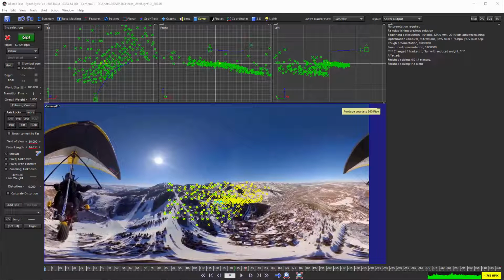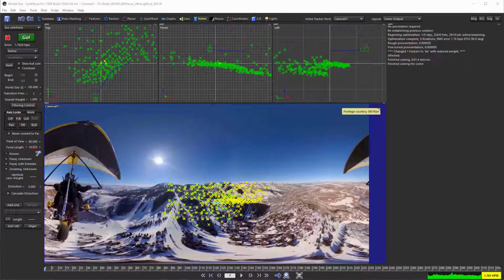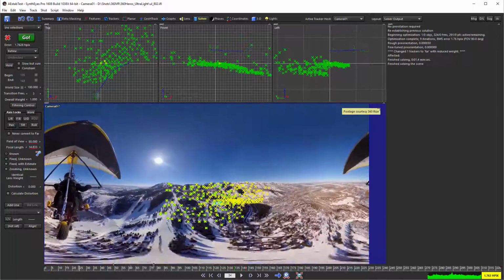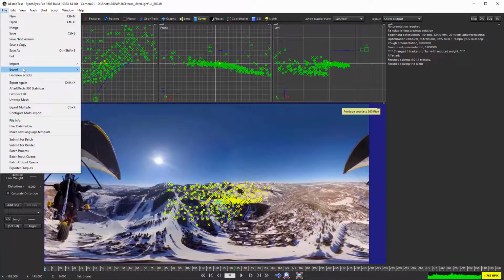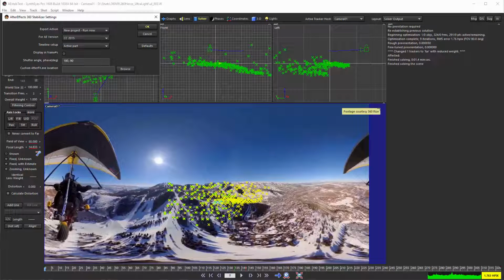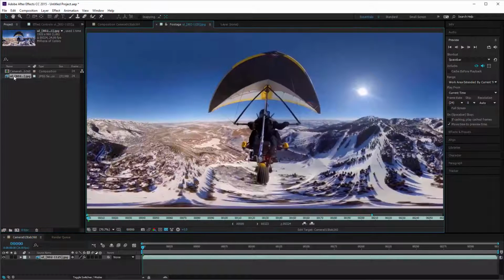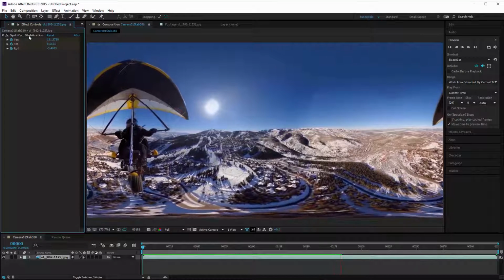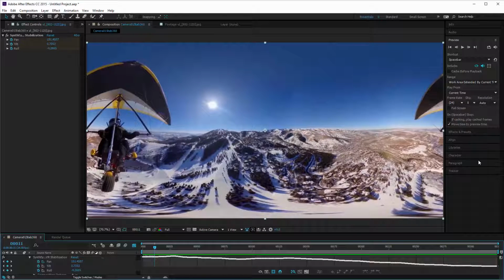Applying 360VR Stabilization in AfterEffects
Shows how you can export the 360VR stabilization that you do in SynthEyes to AfterEffects, so that you can do all your 2D compositing work in AfterEffects, without having to generate stabilized images in SynthEyes. Requires plugin from the Customer-Only portion of the website(1608) or within SynthEyes(after 1608). Disabled for SynthEyes Demo. Footage courtesy of 360Rize.com